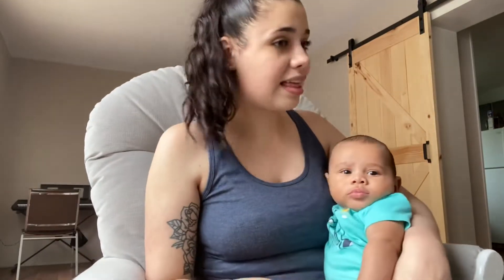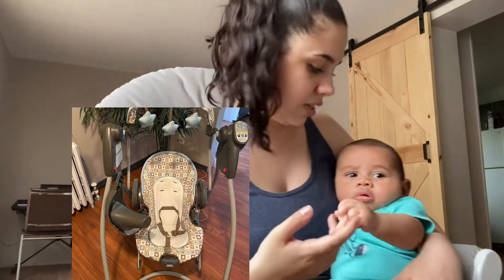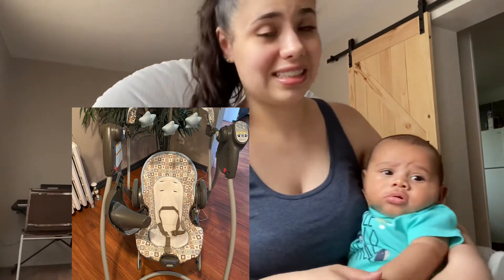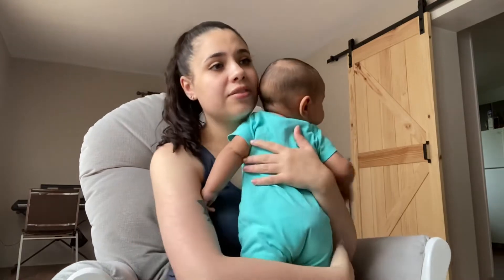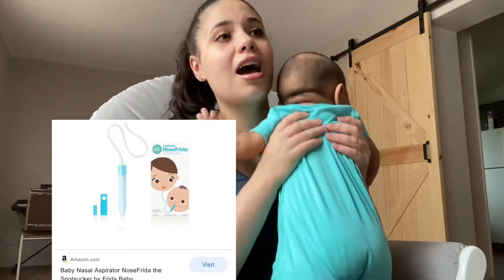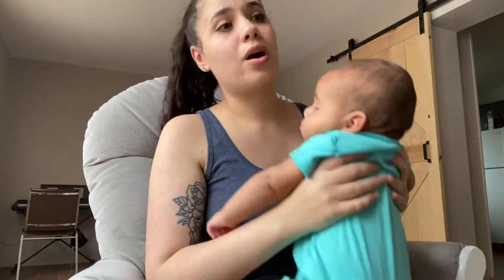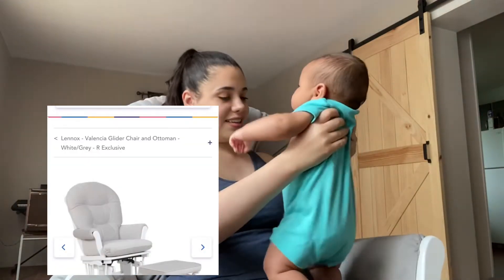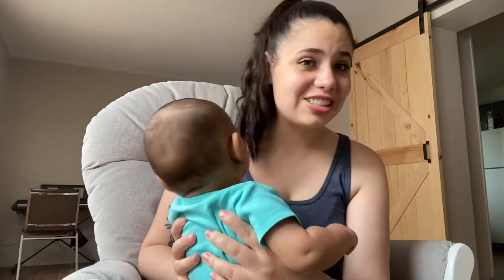0-3 MONTHS FAVOURITE PRODUCTS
Hey guys! Long time no see! Having a good day so decided to make this video of my 0-3 months favourite baby items that work for me! This video is literally straight to the point, if you have a wiggly 3 month old you’ll understand 😊 Hopefully I can make another video soon, please comment down below what kind of video I should do next!